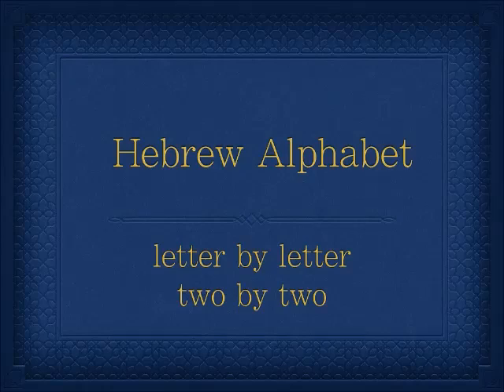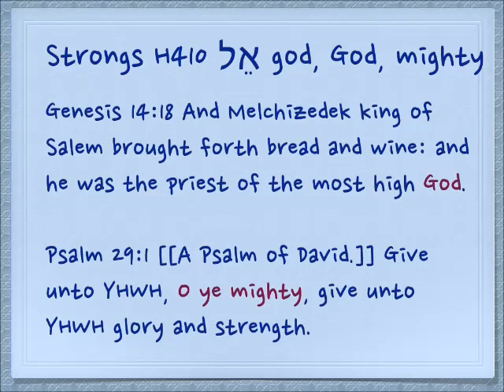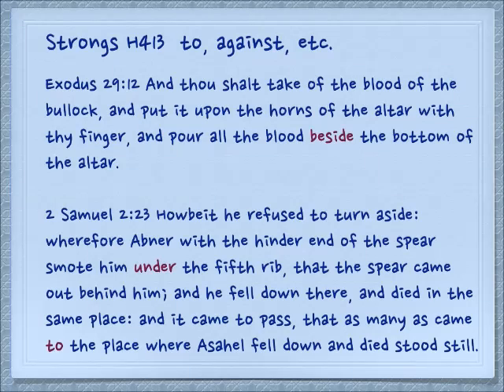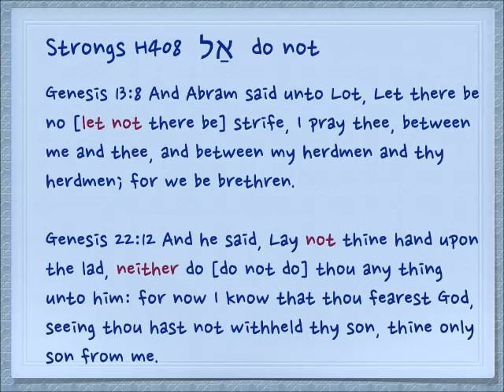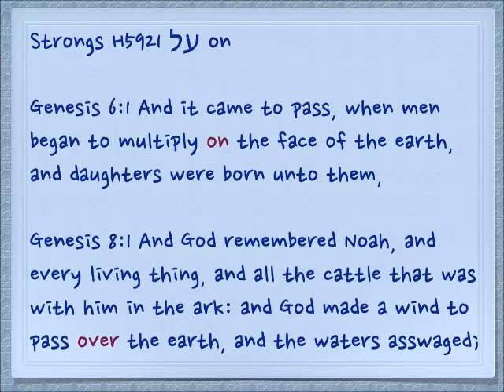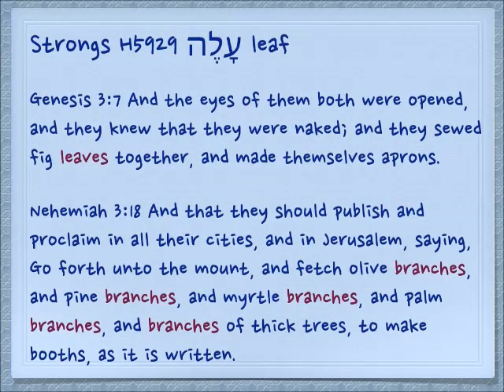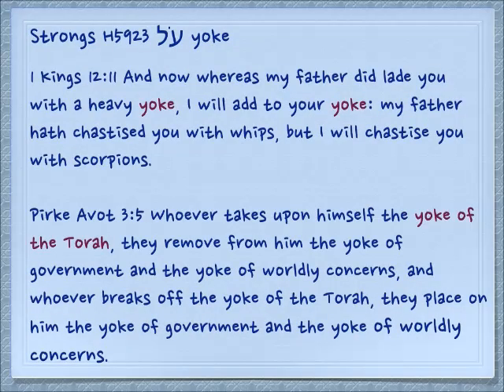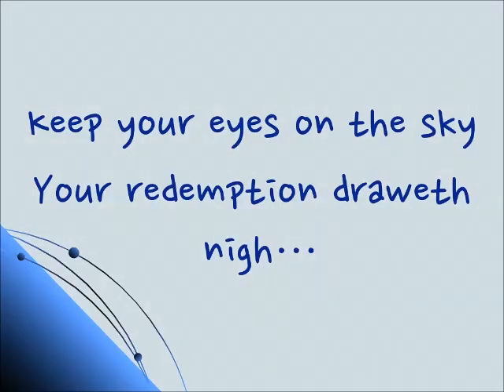Small words - אל על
Some of the smaller and easily confused words in Hebrew